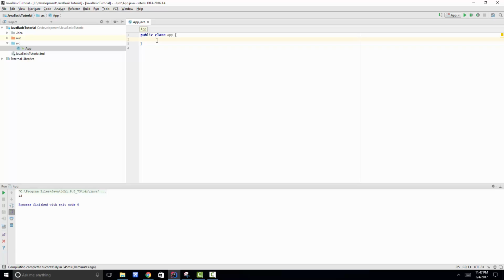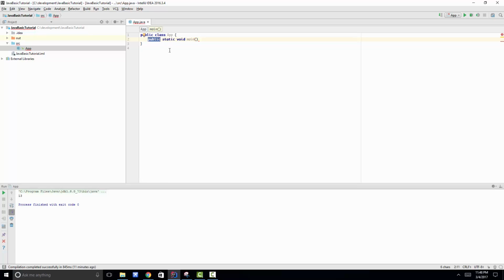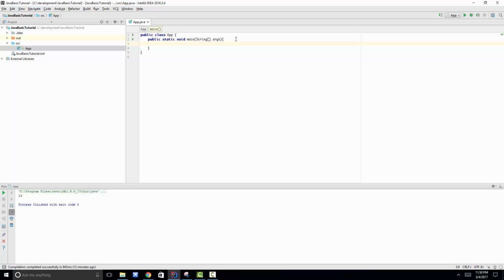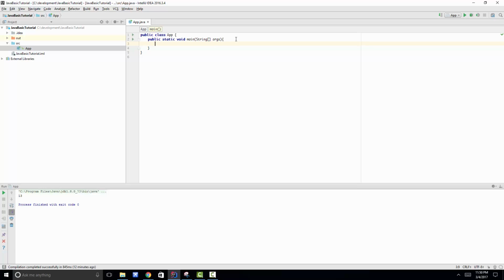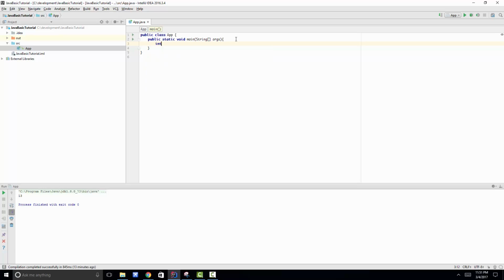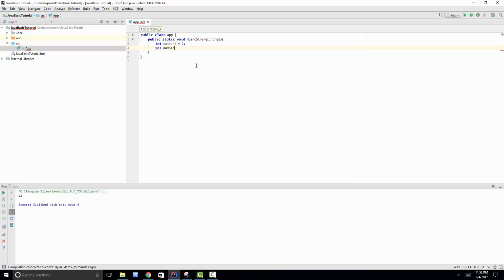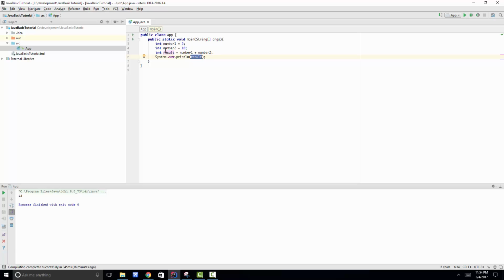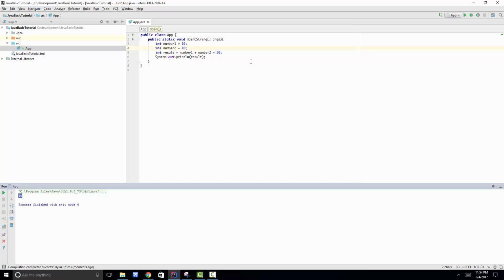Dahal Academy - 02 - Java Tutorial - Adding Two number